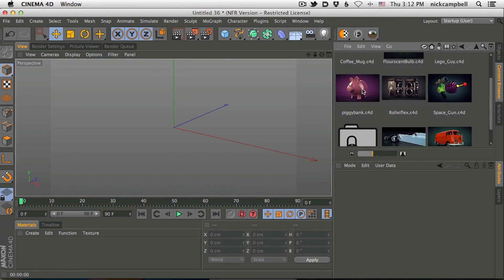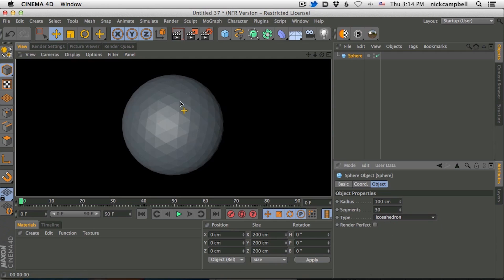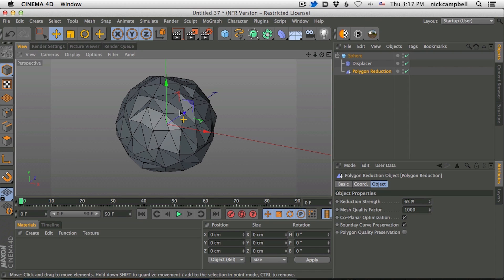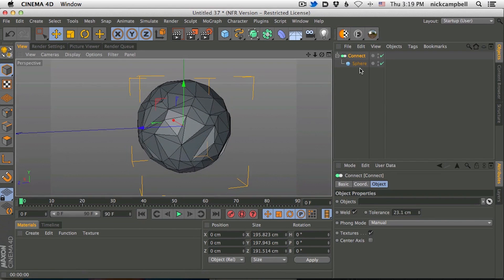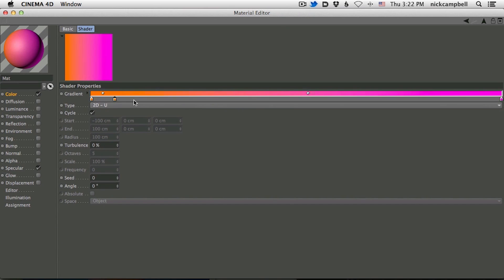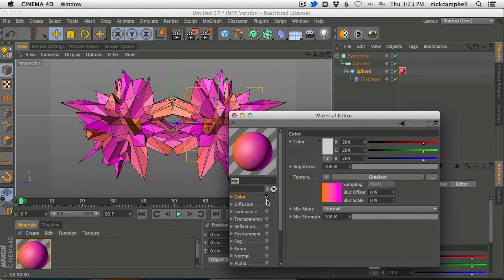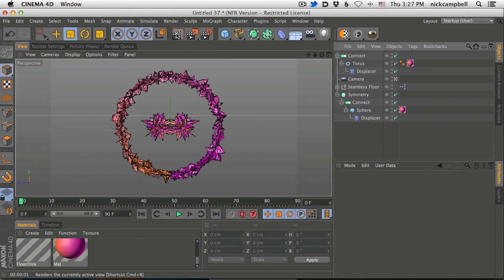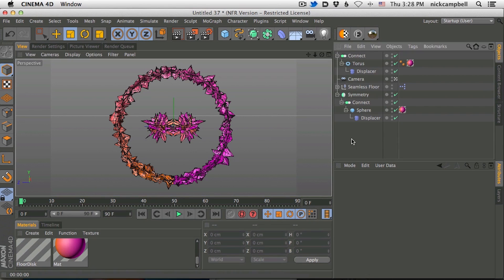Low Poly Look In Cinema 4D - Greyscalegorilla Tutorial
Learn how to make that popular Low Polygon look in Cinema 4D.

About This Video:
This is tutorial is all about making that low poly look in Cinema 4D with the Displacer object in Cinema 4D.